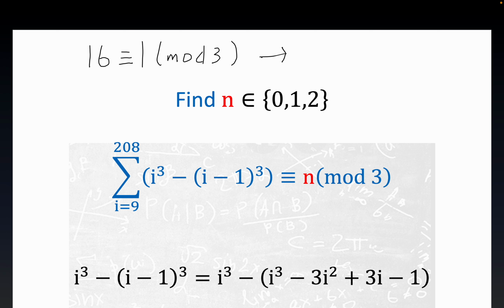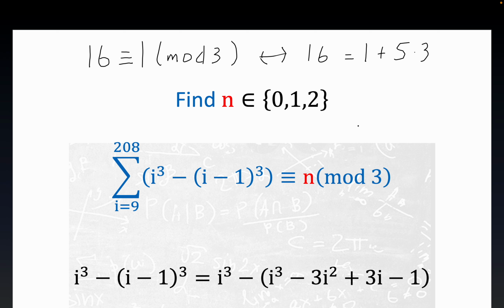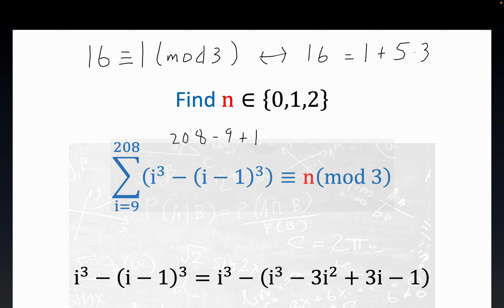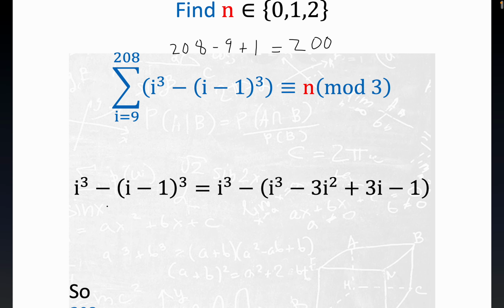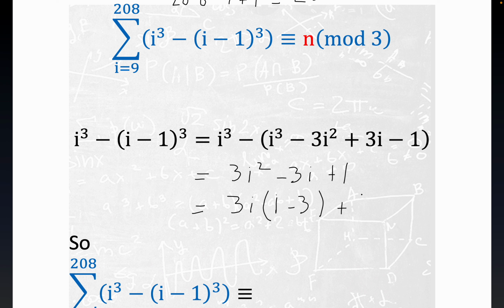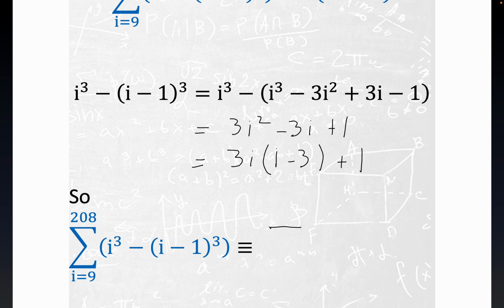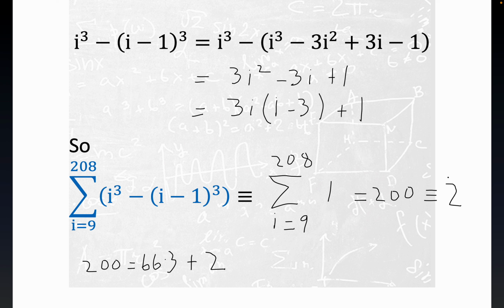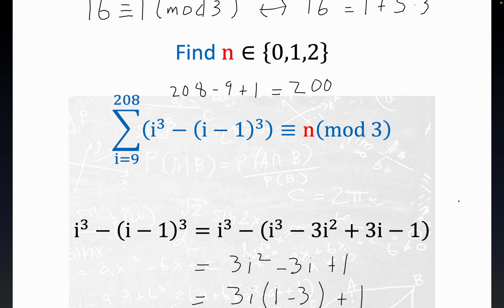Solve summation i=9 to 208 ((i)^3 - (i--1)^3) ≡ n(modulo 3), n∈{0,1,2}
Summation of 200 quadratic terms resulting from cancelling cubic term. The enormous size of this sum was nullified since each summand was  algebraically shown to be congruent to 1 modulo 3. This number theory demonstration has nothing to do with the non math based Judith Blake research on family size. Princeton graduate  computer scientist/Math enthusiast, Kalid Azad covered similar material at BetterExplained. His Calculus in ONE minute misrepresents the difficulty and challenging nature of the material.